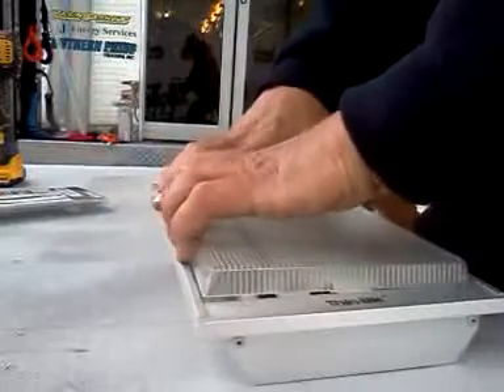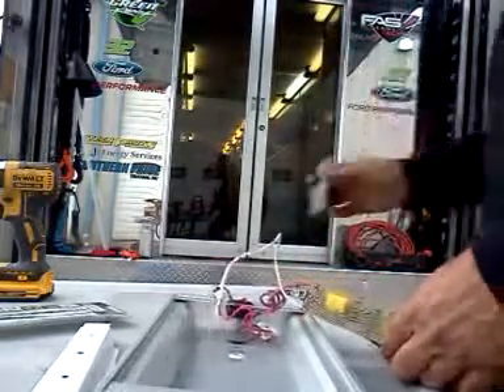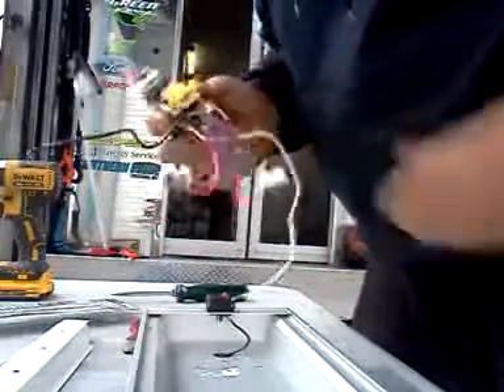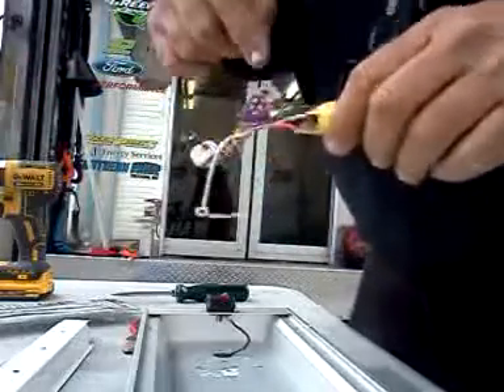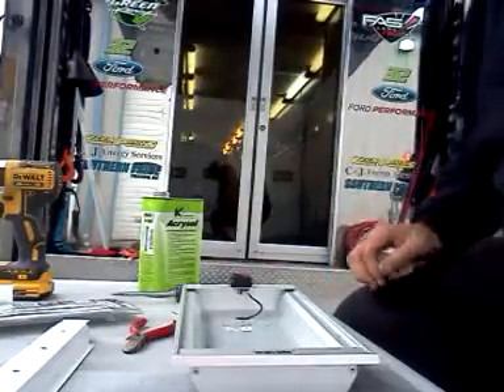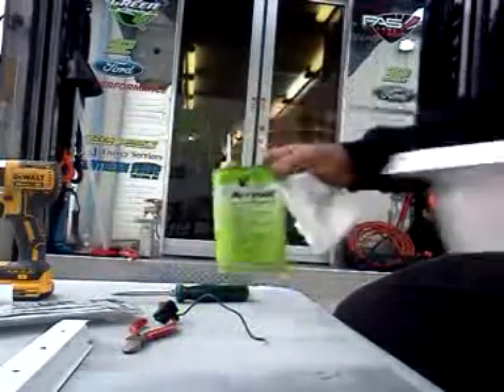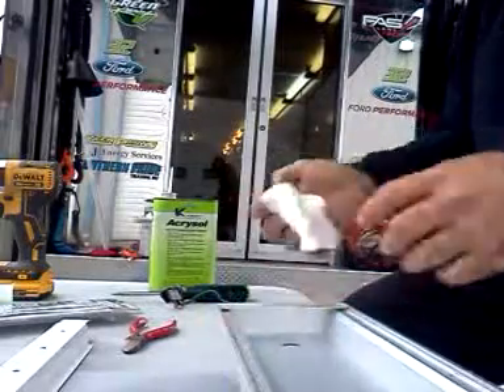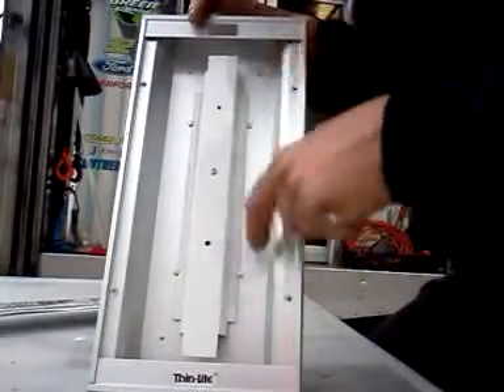12V Flourescent/LED Conversion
For ICEMAN22...Shot this during off season and forgot to upload Thanks For checking out my channel.